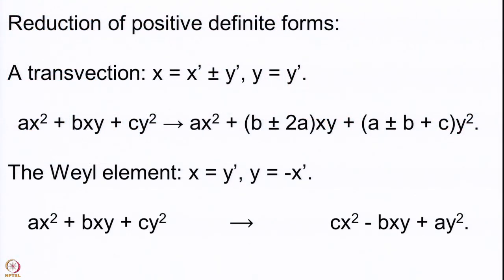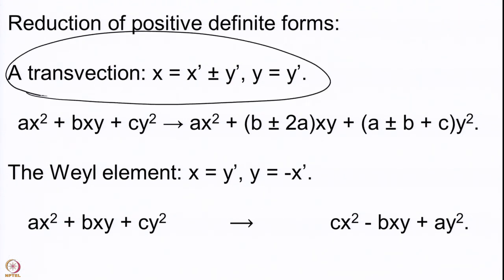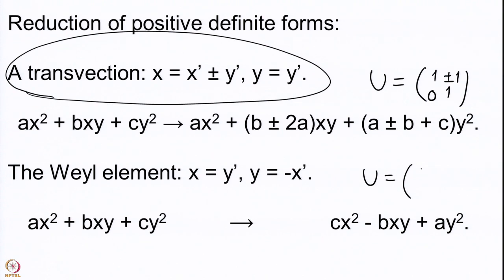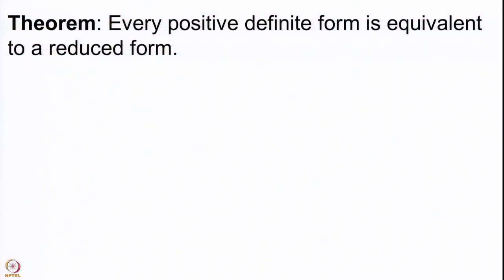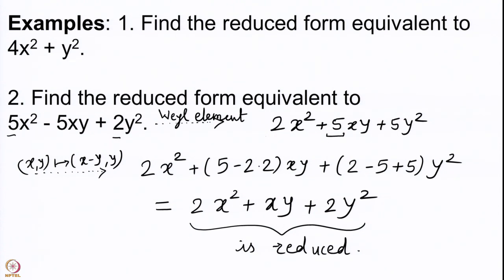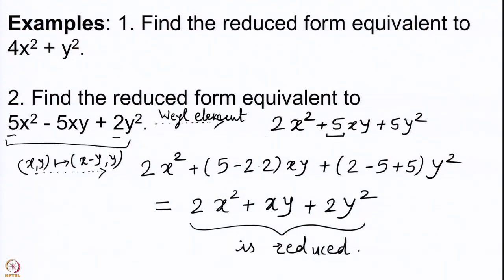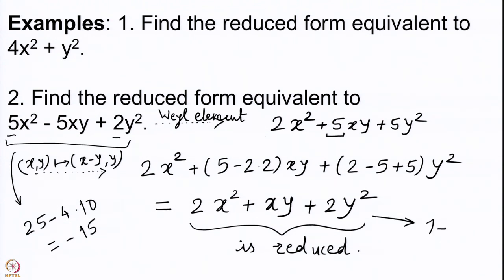Week 9-Lecture 42 : Reduced forms up to equivalence - I